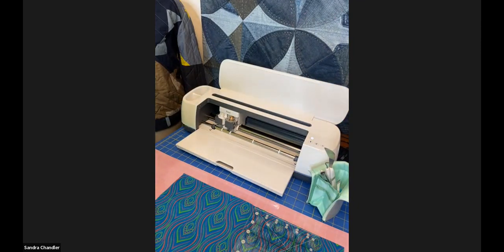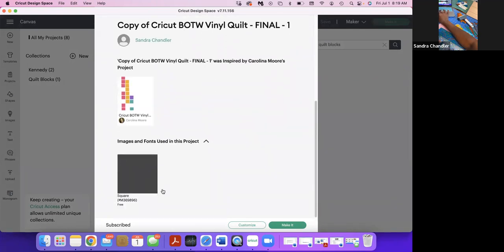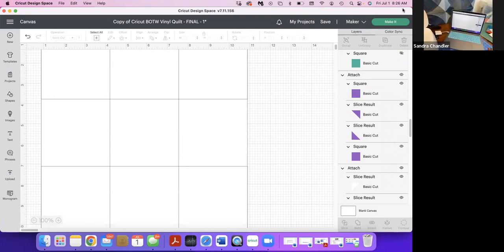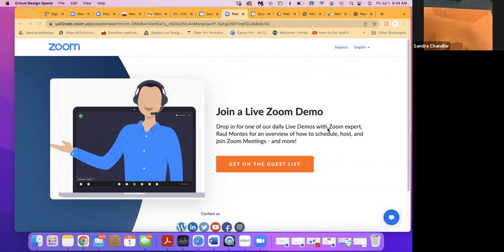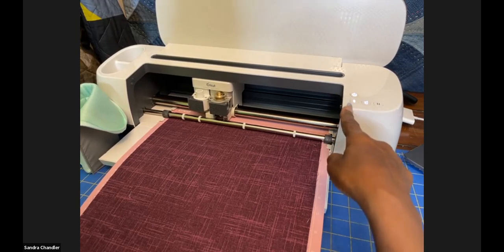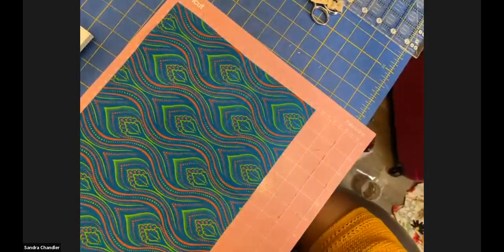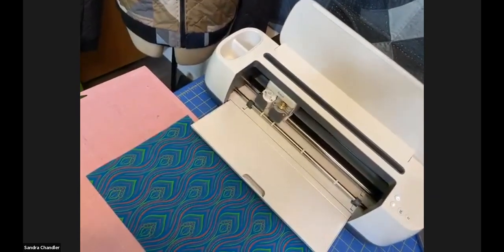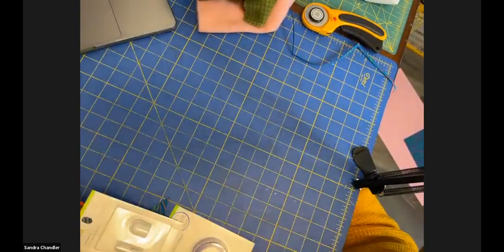How to Cut a Quilt Pattern with Cricut with Sandra Chandler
How many of you almost gave up quilting because you got tired of cutting hundreds of squares before you could start making your quilt? Well, today, you will learn how to cut your prep time in half by using the Cricut Maker to cut your pattern pieces. No more crooked lines; with the Cricut Maker, you'll cut precise and accurate lines every time for your project. You will learn to work with the Cricut Rotary Blade to cut pre-formed shapes or you can be creative and cut curves, circles, inside, and awkward cuts and we will review how to mark you're sew lines all with your Cricut as well.

We will go over additional tricks of the trade such as how to cut several layers at once and how to use the design center to layout your pattern pieces to cut down the waste of fabric. The Cricut Maker comes with several patterns for you to use, and I'll show you how to import your own patterns from your computer to the Cricut Maker.

Objectives:
The primary objective of the using the Cricut Maker is to cut your prep time in half. This will be achieved by making more precise and accurate cut lines for your projects. They will learn to use a Cricut to cut pattern pieces, how to download your pattern.

Recorded as part of the Digital After show of h+h americas 2022